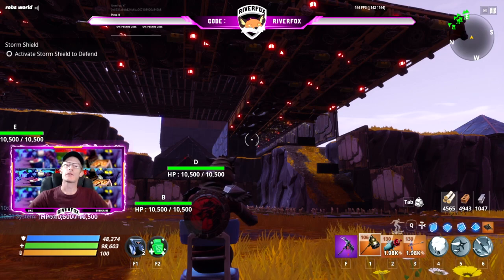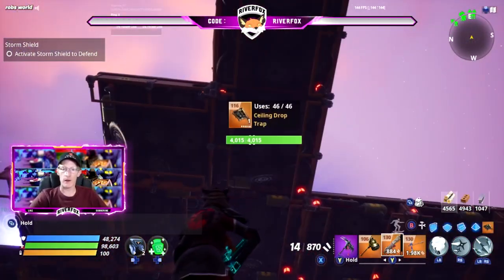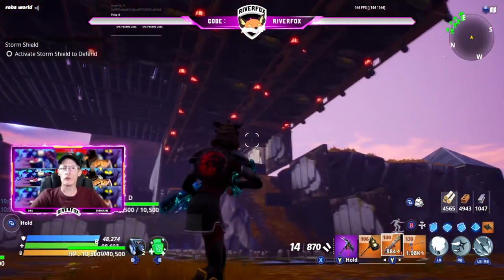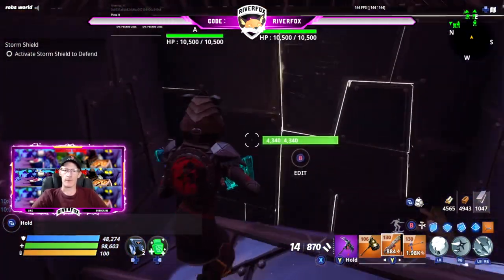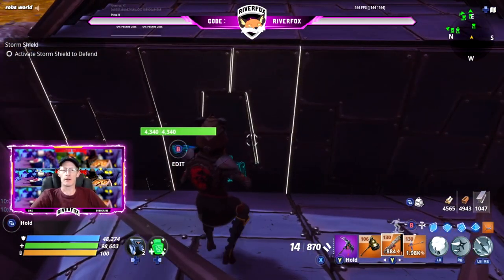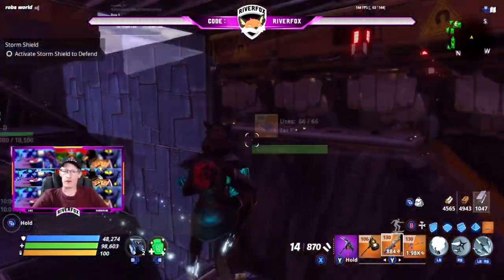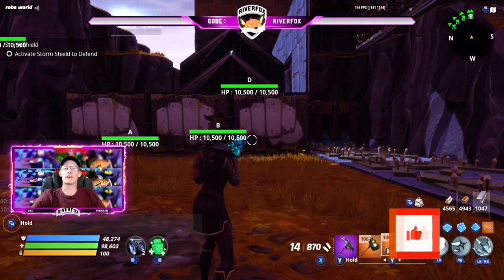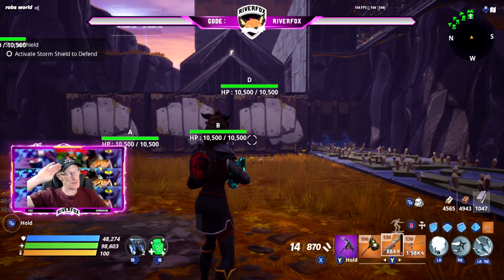South West Amp - West Spawn Builds Plankerton Endurance AFK 2020 | Tutorial Guide | Fortnite (STW)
This is the Playlist for the AFK Plankerton Endurance builds. This series will take you through a slow, step by step guide on how to build your Plankerton Endurance for AFK.
While every effort has been made to make sure these builds work as effectively as possible, I can not guarantee that they will remain a fully afk build in the future. At the time of making these videos they will get you a FULL AFK Endurance (except the UFO on wave 5) but Fortnite do constantly make changes to the game which can affect endurance. the level and perks of your traps and indeed your own survivor squads can also affect how well you do in endurance so please ensure you are at the right stage of your fortnite save the world progression before completing any endurance runs.
All my traps are showcased within the build videos and any additional tips are explained in these tutorials.
**DO NOT** ask me to build your endurance for you as they take far to long to build and set up that i do not unfortunately have the time to do so.